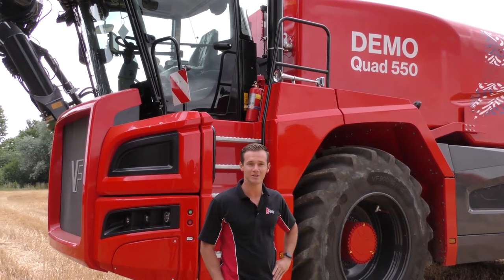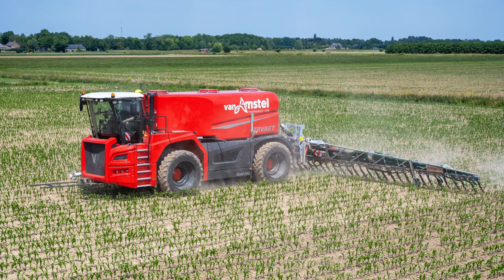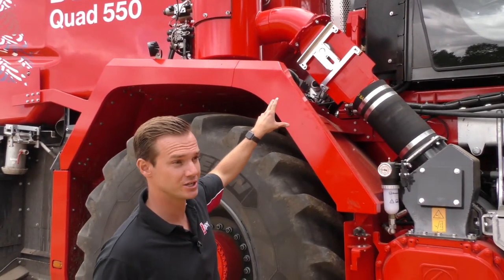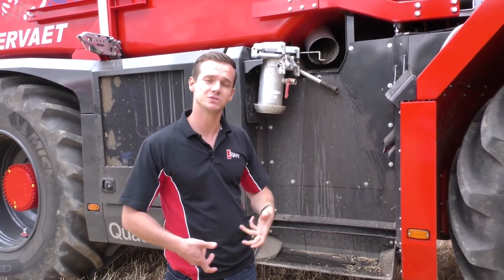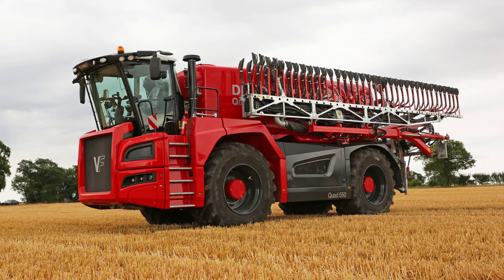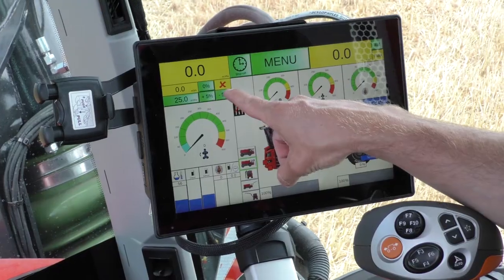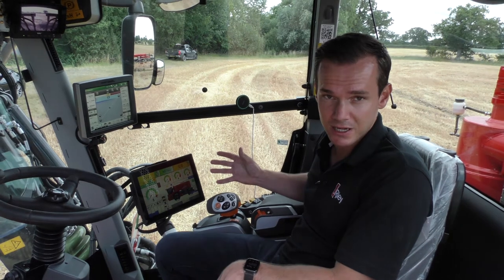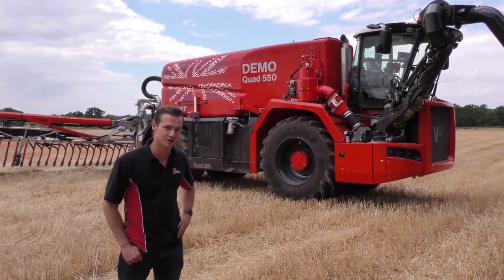Vervaet Quad 550 walkaround tour | UK demo tour 2022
Join Matt Carse from J Riley Beet Havesters for an in-depth walkaround tour of the new Vervaet Quad 550 self-propelled slurry applicator. The Quad was designed with the UK market in mind, and this special edition demo machine features unique Union Jack inspired graphics